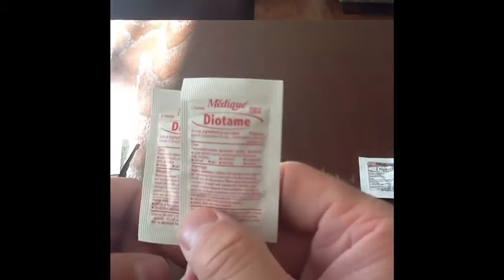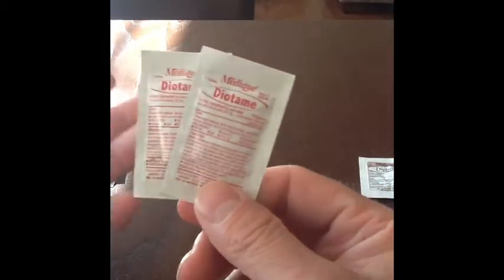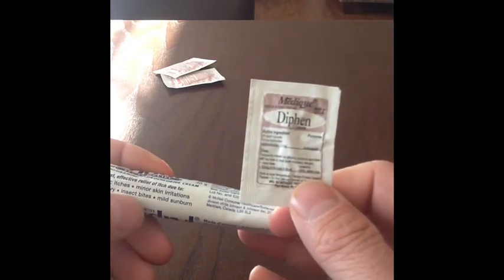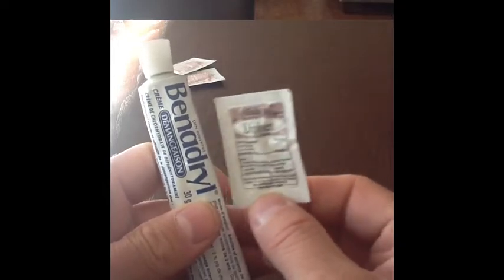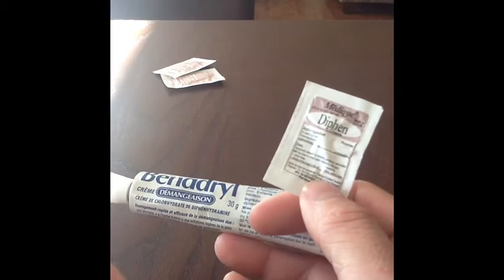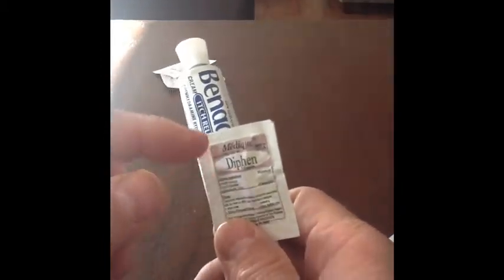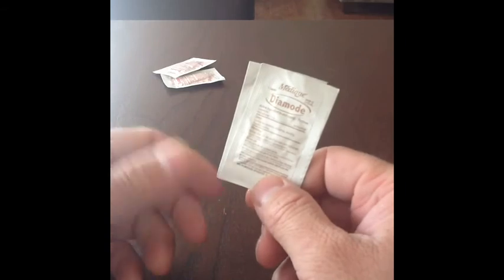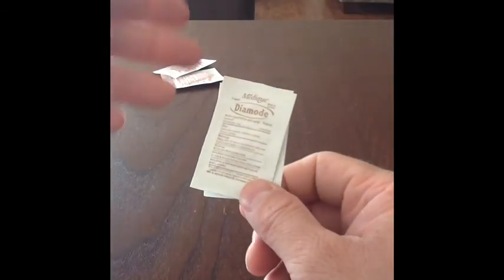Otc Medication Part 2